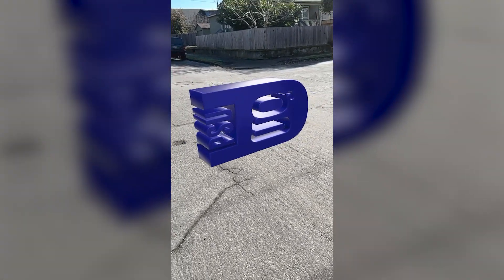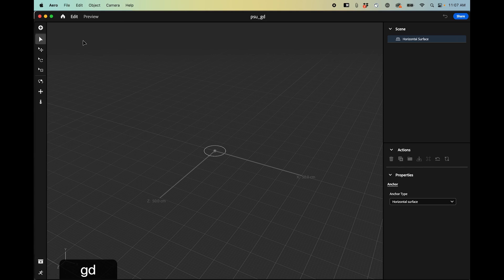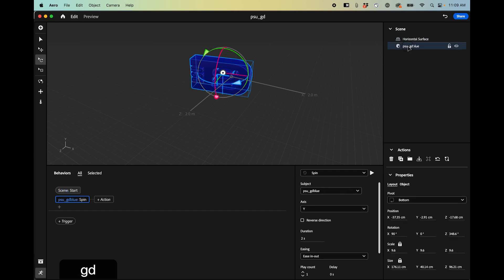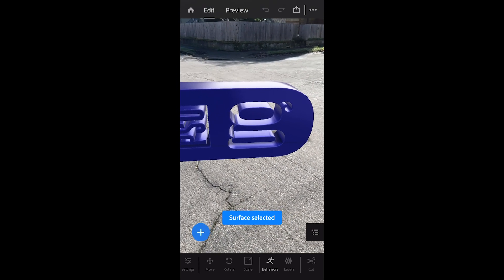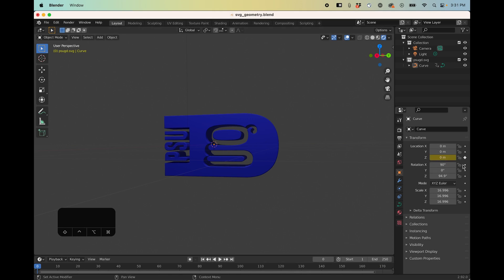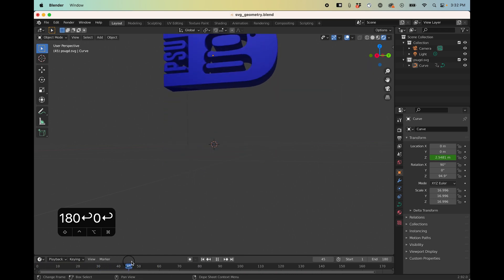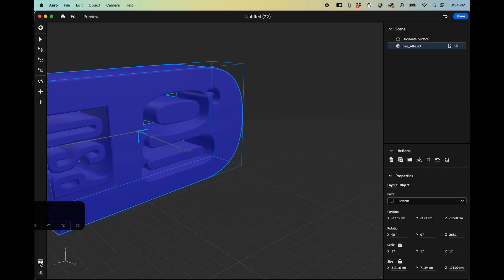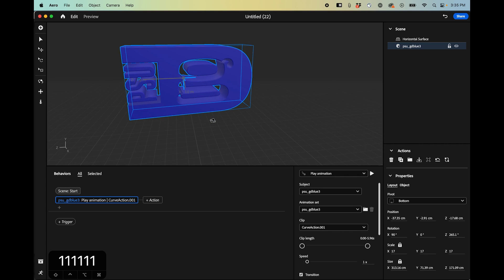Importing 3D Objects From Blender Into Adobe Aero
This is a video tutorial that shows how to import 3D objects from Blender into Adobe Aero to create augmented reality experiences.

0:27 Export .glb/.gltf
0:37 Open Adobe Aero for Desktop
1:12 Import 3D File
1:48 Add Triggers and Animation
4:18 Animating in Blender for Adobe Aero